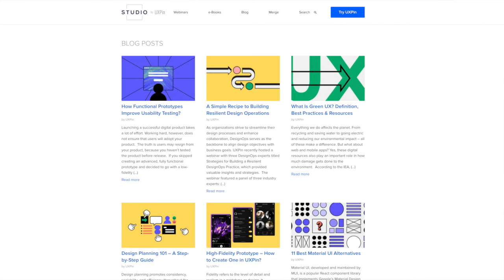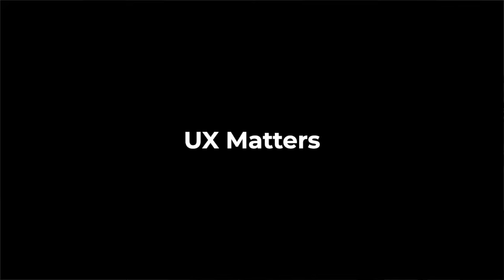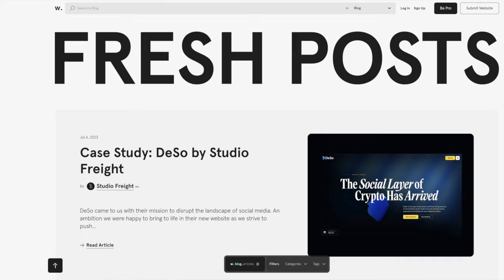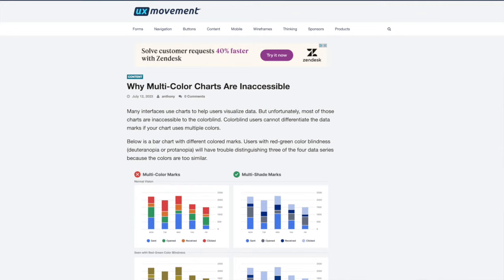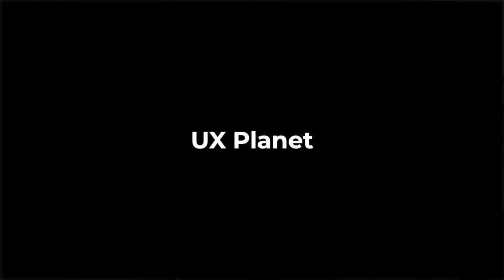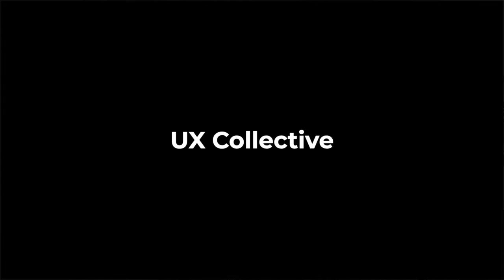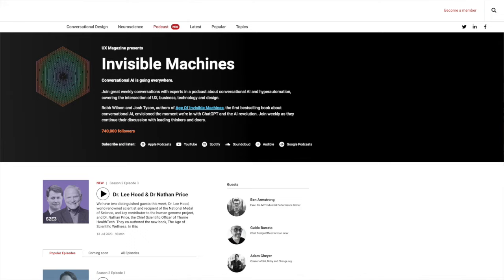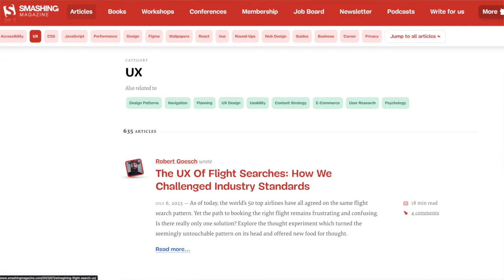The Best UX Resources